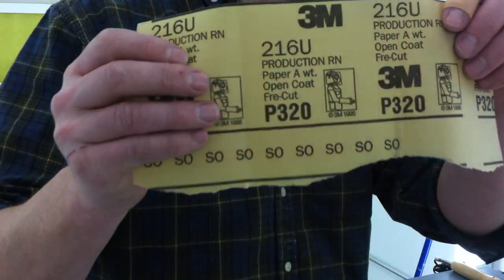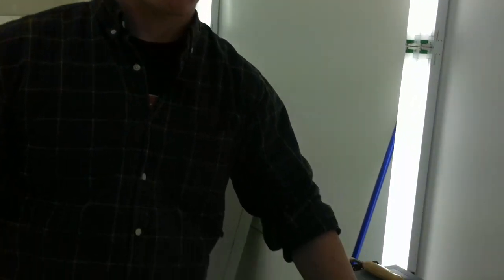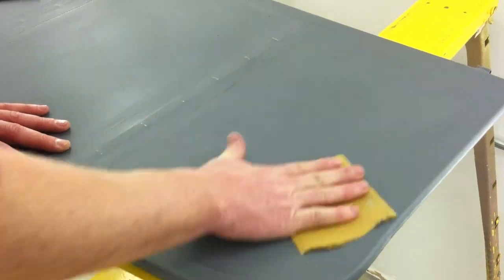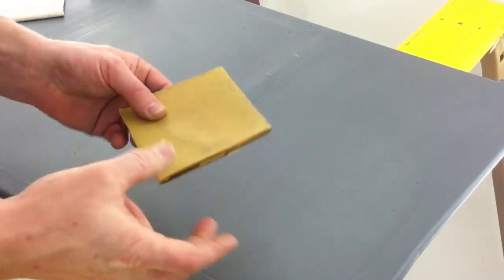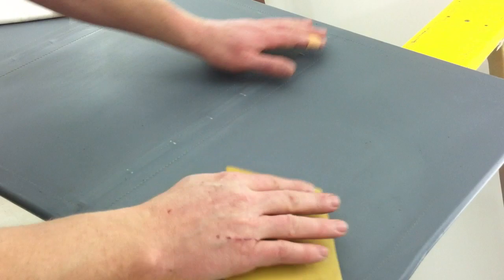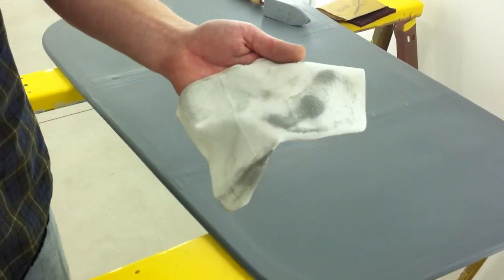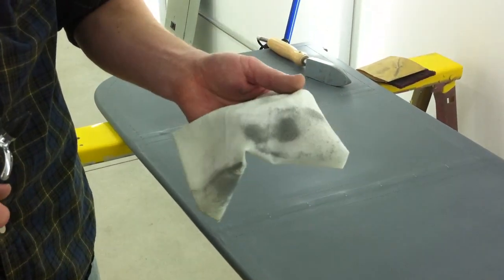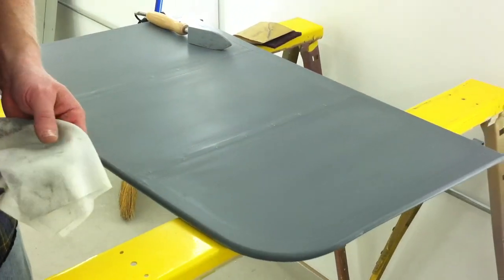Sanding EkoFill on Fabric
How to avoid common mistakes when sanding EkoFill